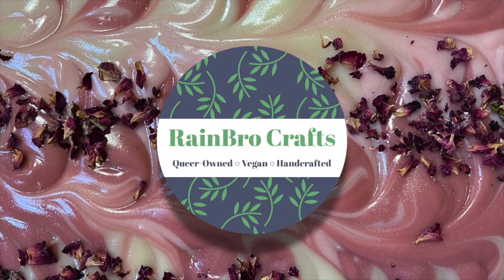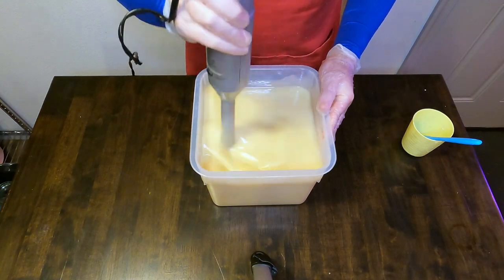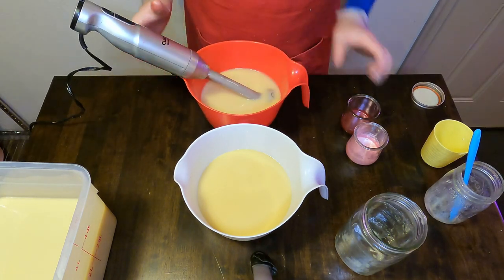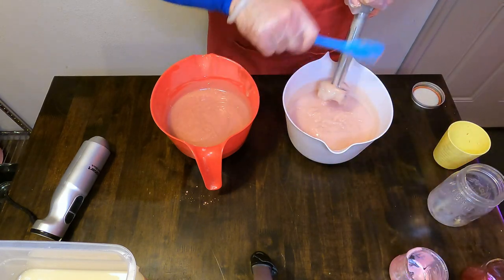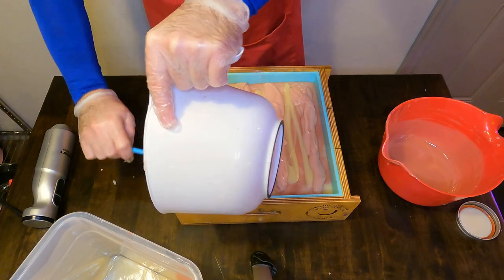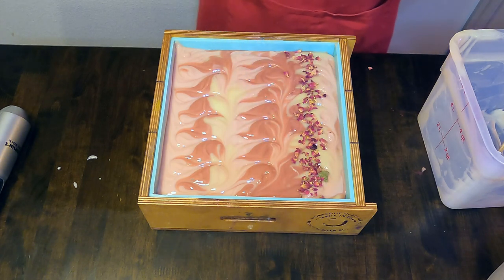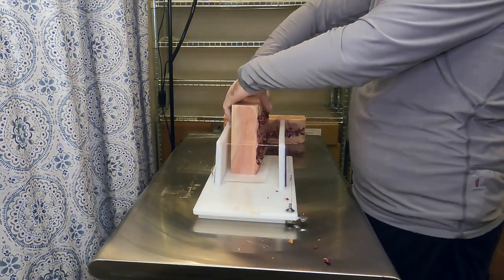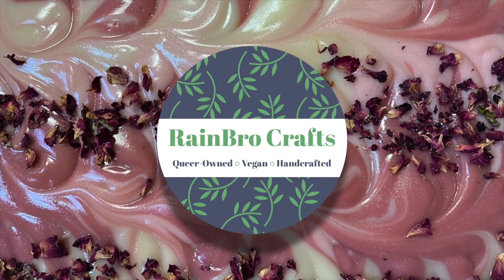How to make Diamonds and Rosé Soap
Making up a batch of Diamonds and Rosé Soap which will be ready just in time for Valentines Day. This bar of soap was inspired by one of our favorite housewives Lisa Vanderpump and her iconic catchphrase.

This soap fragrance is a custom blend of Rosehip Jasmine, Rose Quartz, and Lavender essential oil. This blend of fragrances has a sweet blend of rosehip and jasmine with a bright and citrusy twist on a traditional rose fragrance. It has notes of Lavender, bergamot, orange, grapefruit, dried rose petals, jasmine, sandalwood, and musk.

We launch soap scents the first of every month at 10am PST.

All of our bar soap is made with a custom blend of plant based oils, ethically sourced micas/colorants, fragrance oils, and/or essential oils.

We are RainBro Crafts. Founded by Colton and Zac, we are a queer vegan couple in Vancouver, WA who are passionate about making small batch products that align with our values. Each of our products is made from sustainably sourced, vegan and cruelty-free ingredients. We also love to give back to our community. Each month we donate a portion of our profits to charitable organizations of our choosing.